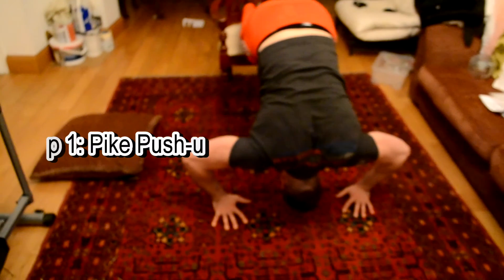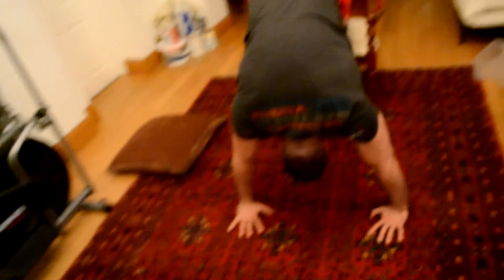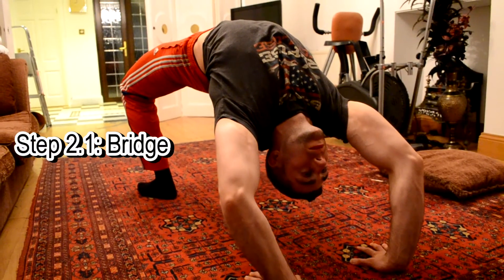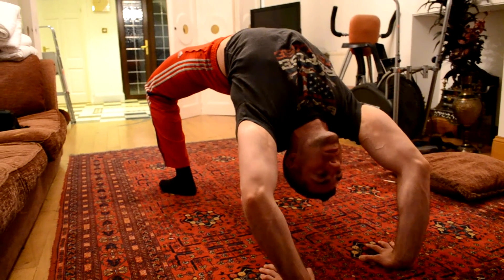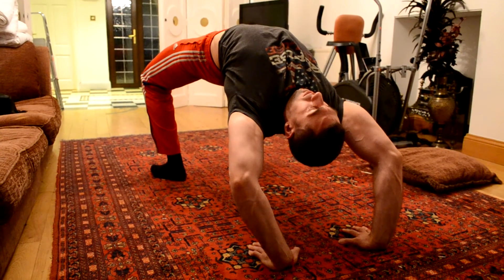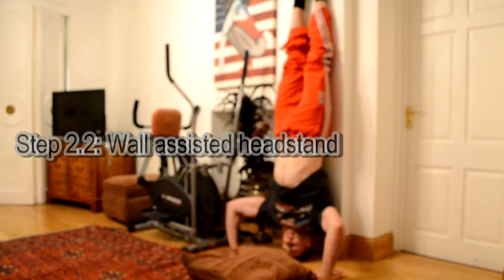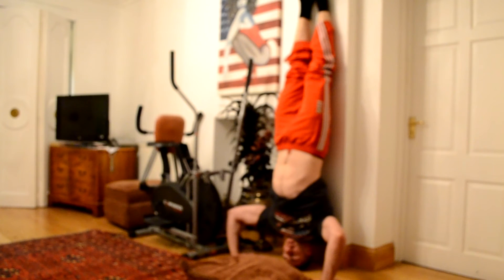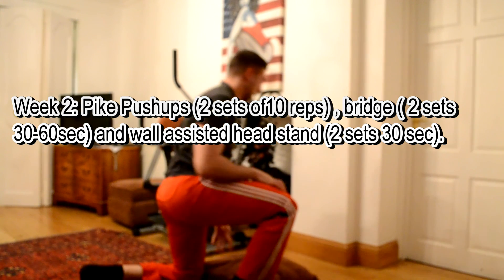Handstand in six weeks - Part 1 challenge yourself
Hand stand tutorial for beginners - I picked this up in a magazine and thought I would give it a go for six weeks as prescribed. I was never able to do a handstand before, so this will be very interesting. This is not exactly your typical bodybuilding movement but can 100% give you a good core workout.

This really is handstand beginners as it starts you from strengthening your muscles in the correct position.

If it works I will have a new party trick and the next step will def be handstand pressups :O.

This is part 1 which has weeks 1 and two in it

Week 1: pike pushups 2 sets x 10 reps (MON,WED AND FRI)

Week 2: pike pushups 2 sets x 10 reps, bridge 2 sets 30-60secs and wall assisted headstands 2 sets 30-60secs (MON, WED AND FRI)